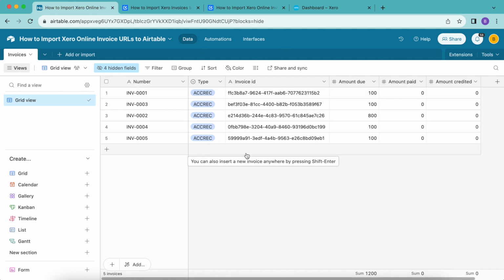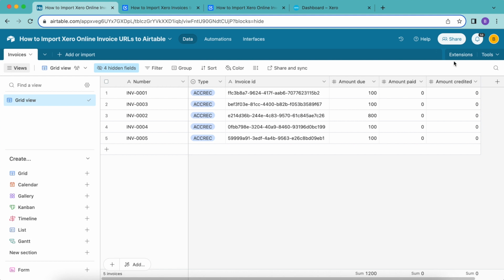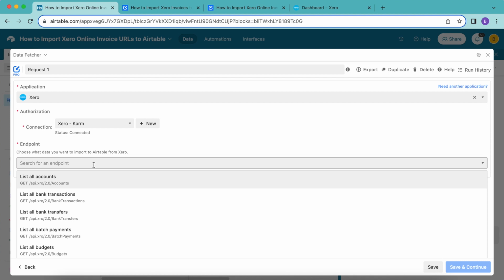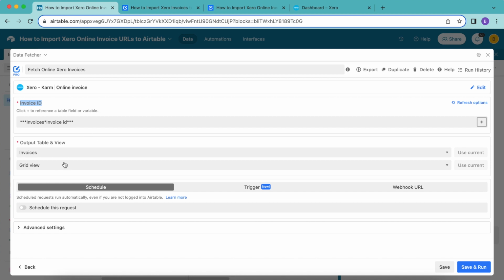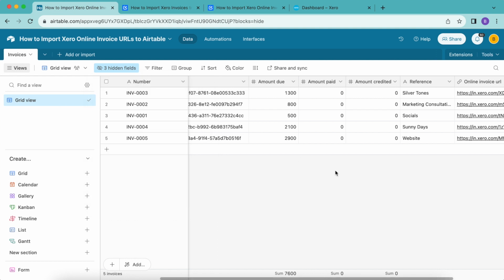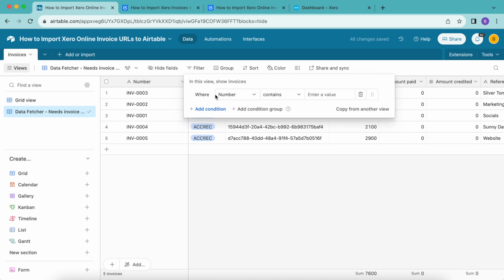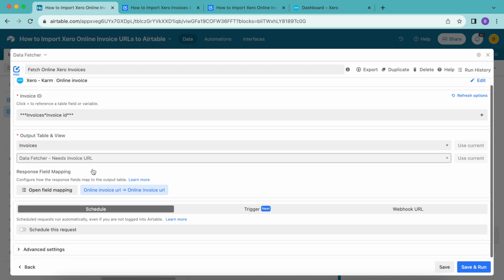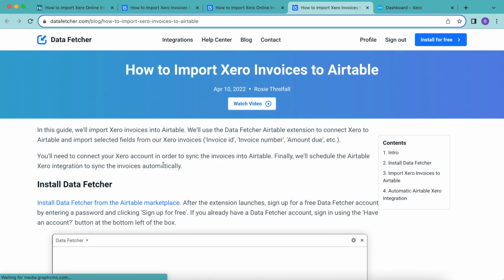How to Import Xero Online Invoice URLs to Airtable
Learn to import Xero online invoice URLs and access them in Airtable, or build interfaces to let your Xero contacts view their own invoices!